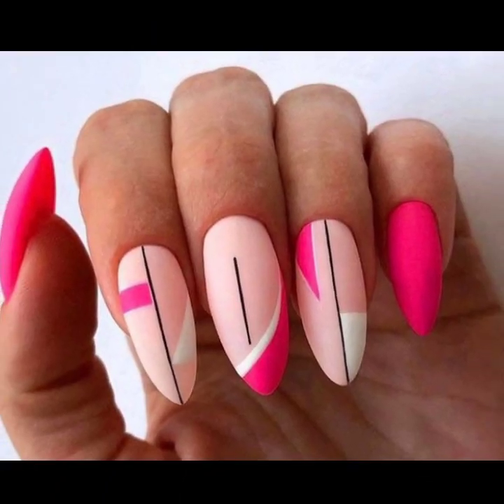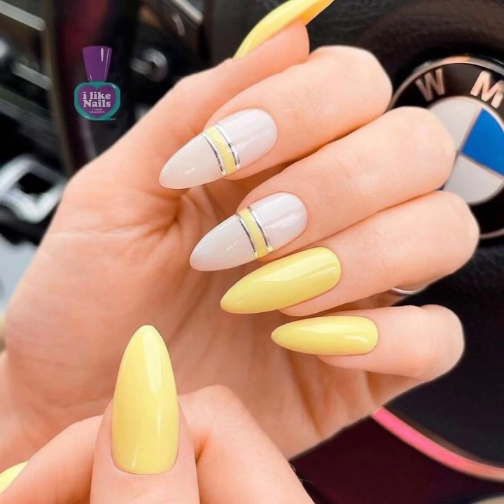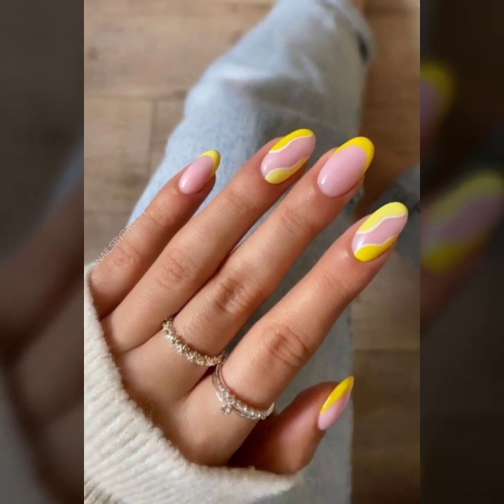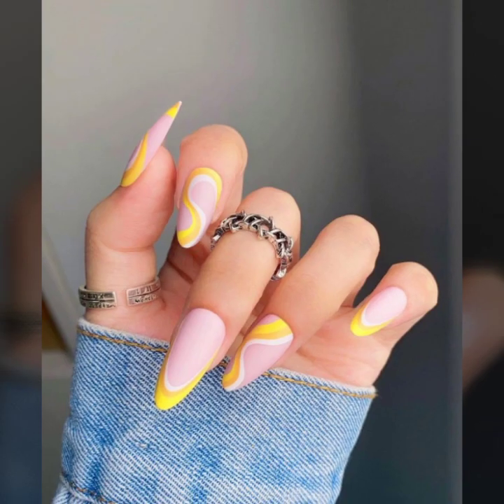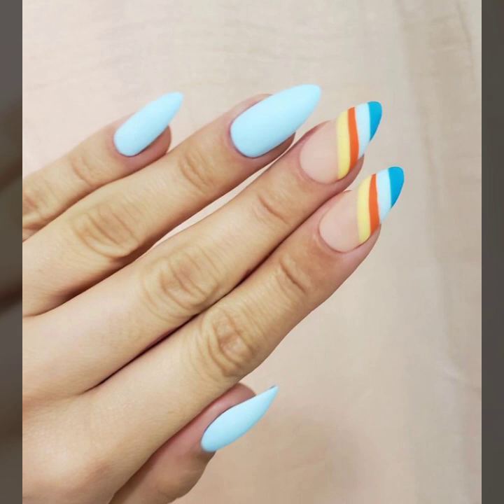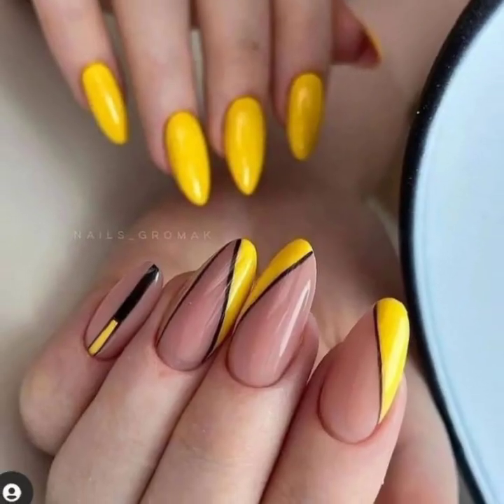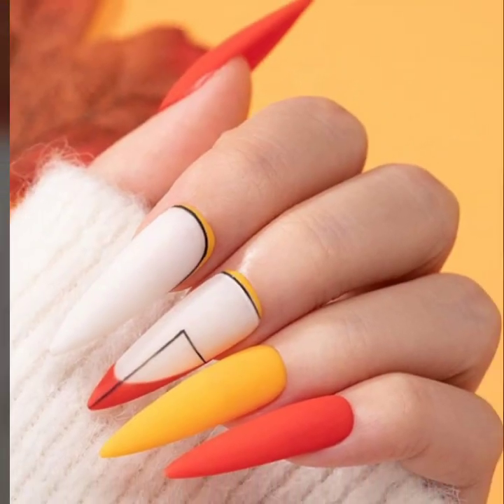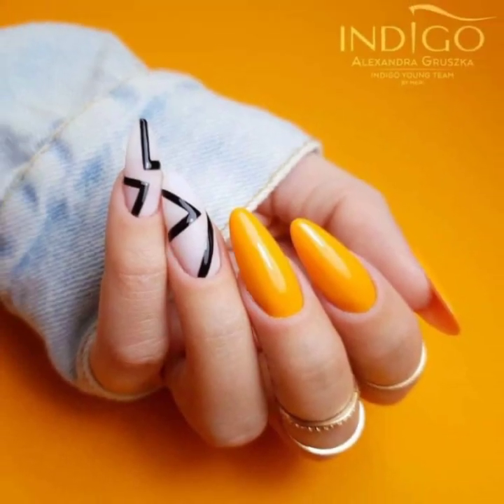Top trending solid colour block nail painting unique nail art designs in 2023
To Buy Professional Nail Brushes for Nail Art With Best Discounts

To Master All Your Desire With These Tools

beetles Gel Polish Nail Art Gel Liner Set 12 Colors Rainbow Pastel Gel